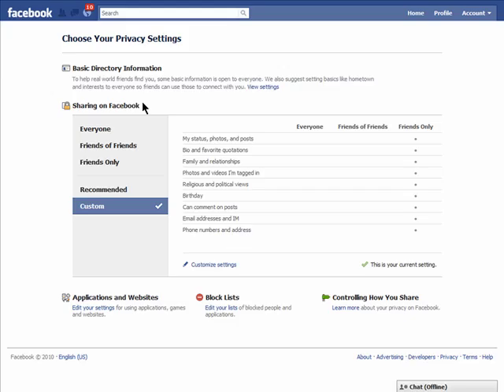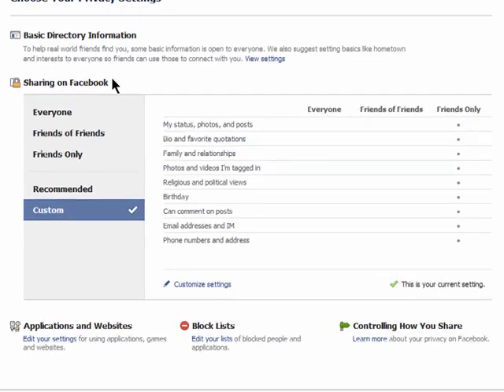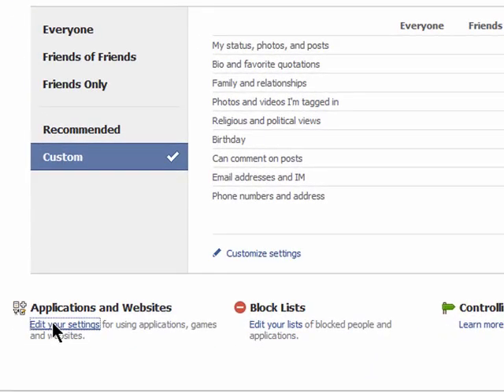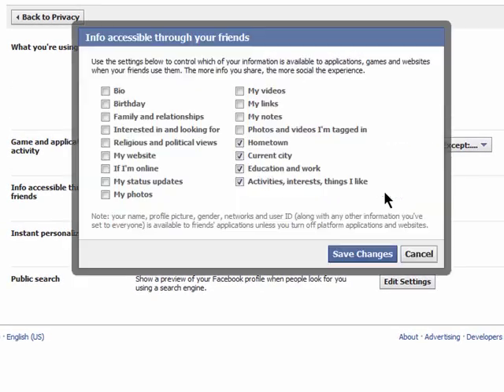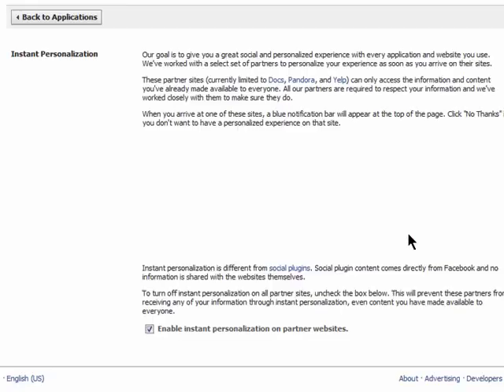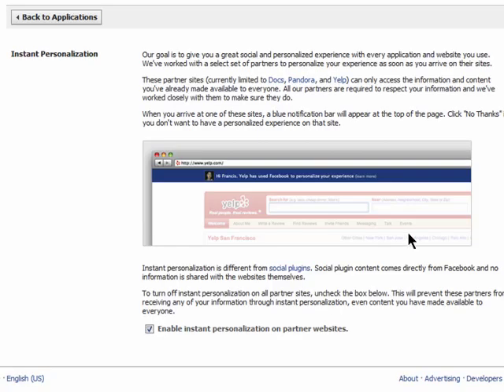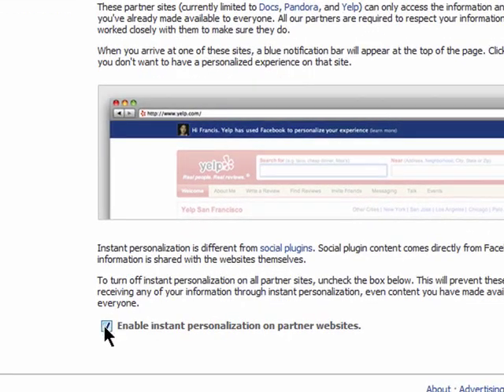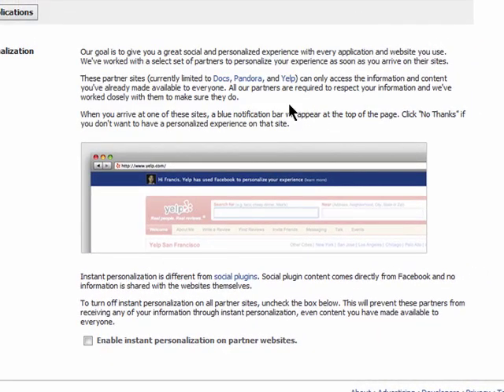Keeping friends from sharing your information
You may have been unaware while using Facebook that your friends can share information about you unknowingly through games and applications. You can stop this by making some tweaks to your privacy settings @ butterscotch.com